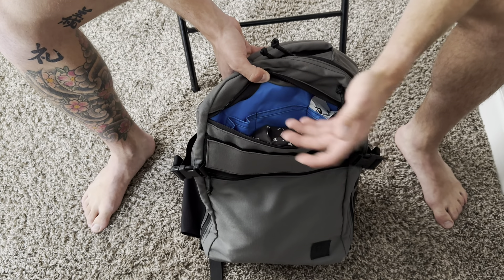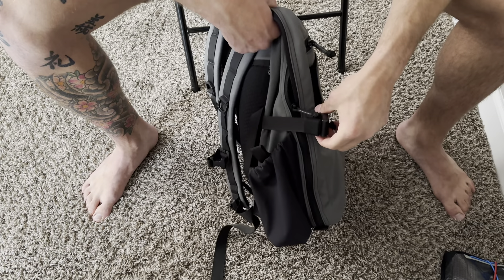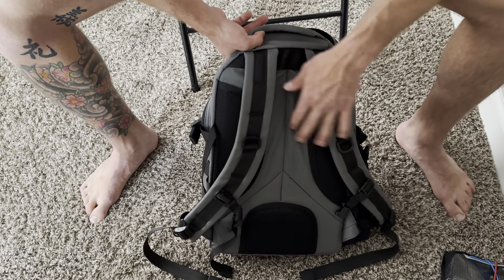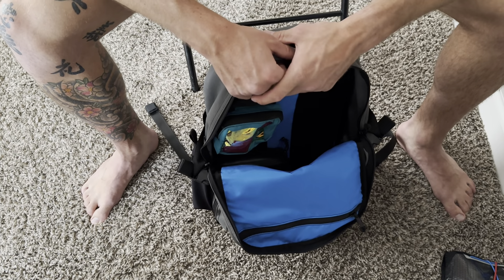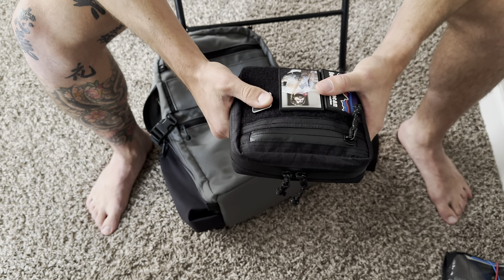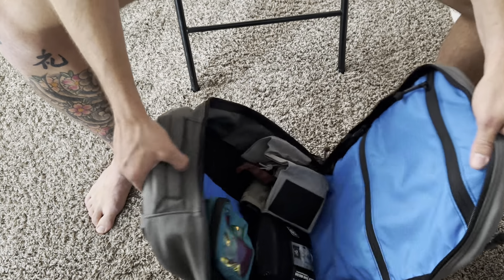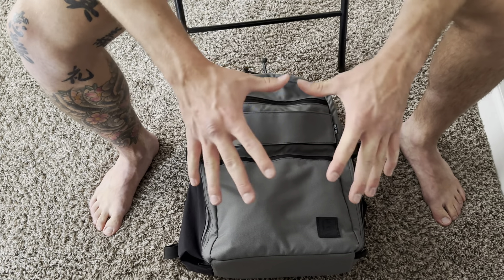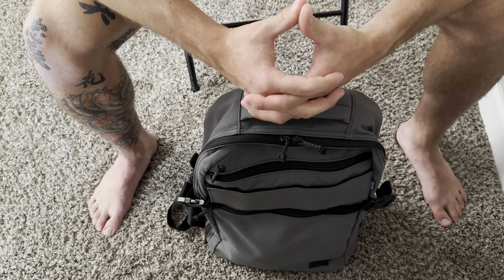GWA Citadel Micro Crew